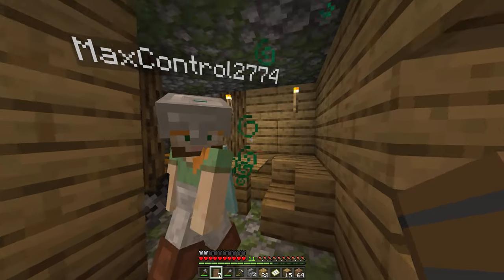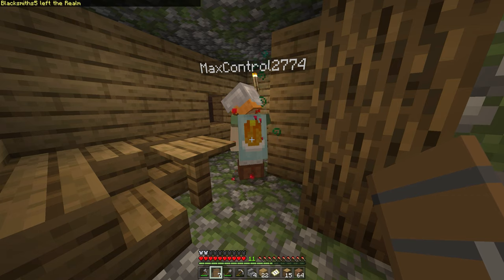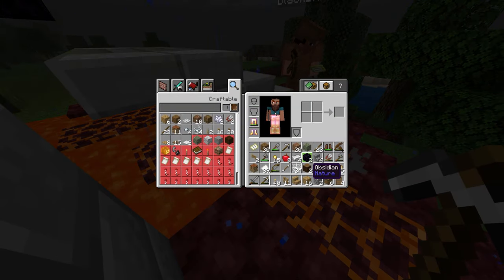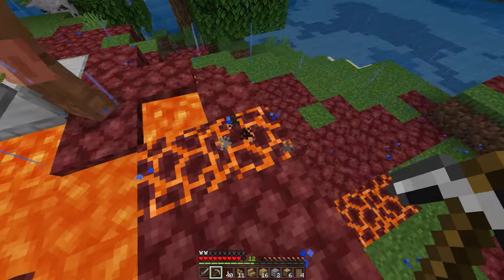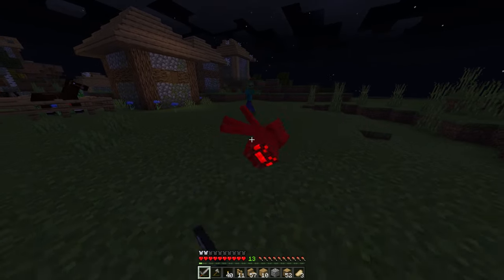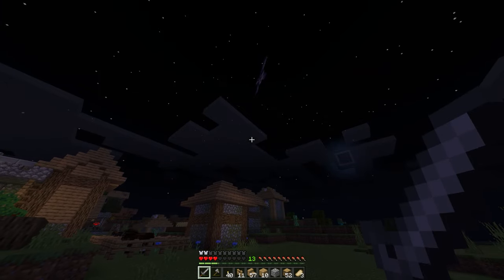Minecraft | Welcome Blacksmith! Adventure Time! | S1E2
Blacksmith finally makes it. A nether portal already? Creepers, Zombies and Skeletons galore. Max gets poisoned...and finds a cure. Everyone dies a whole lot.